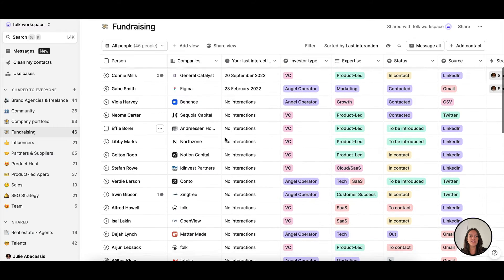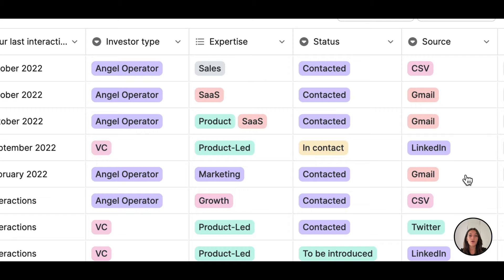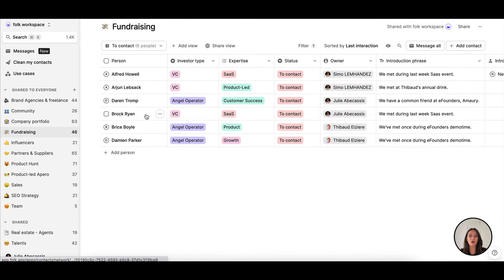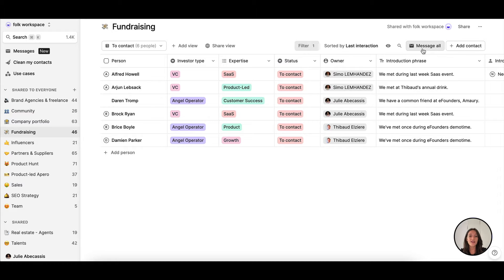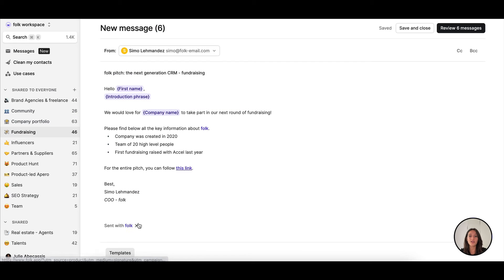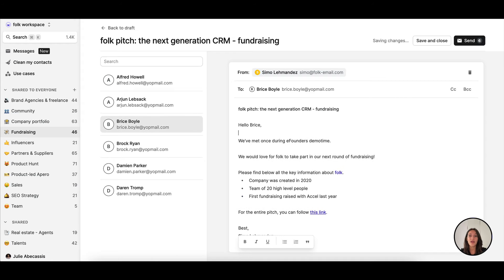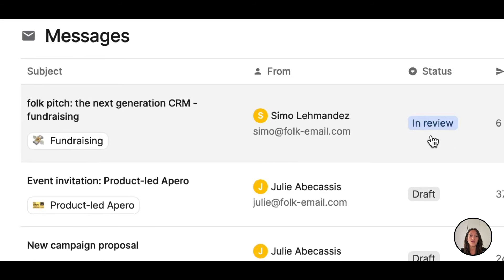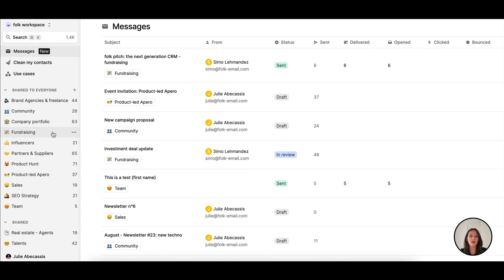How to send ultra-personalized emails with folk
Introducing Messages: the end-to-end system for your emails, within your CRM.

With folk you can send ultra-personalized bulk emails to your list of contacts.

💌 Get an overview of all your email campaigns, both sent and drafts
👫 Share drafts with your team to collaborate and get feedback
📊 View analytics in folk, to check how many emails are delivered, opened, clicked, etc.
🤖 Get a jumpstart with an email template from our gallery
💎 Save and share your best templates with your team

Sign up on folk now: app.folk.app